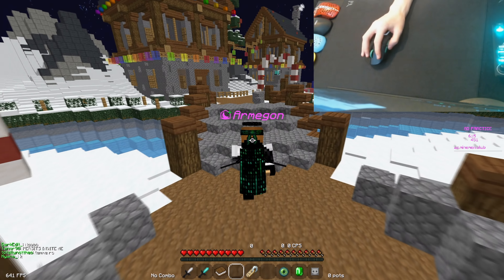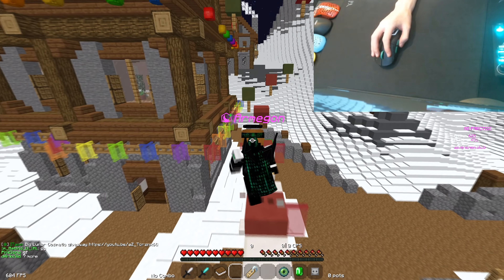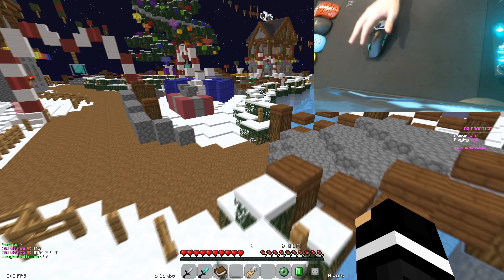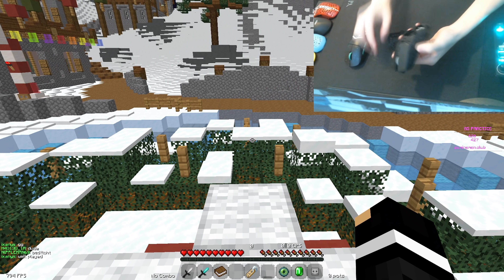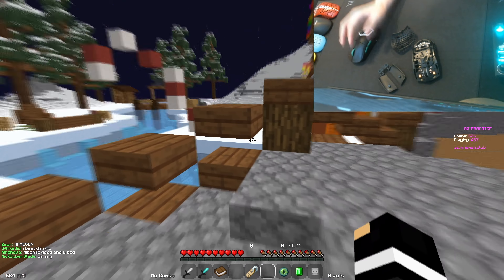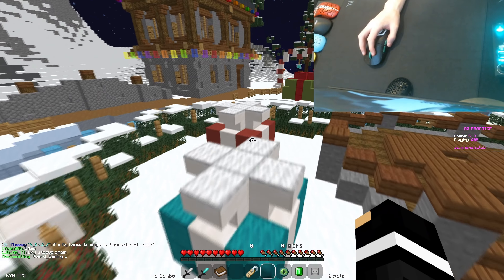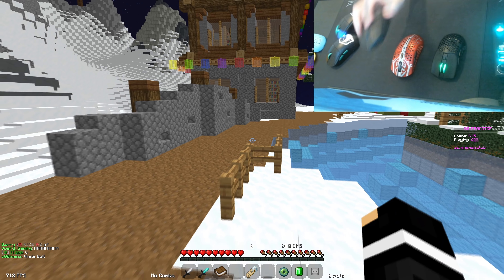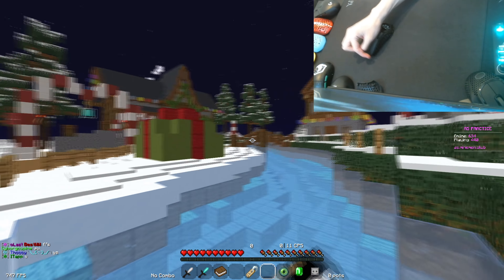Why I Grip My Gaming Mouse Like This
Rocket Jump Ninja punching the air rn

IP: minemen.club

🔷 PC Specs:
💠 Ryzen 5 3600 Processor
💠 RTX 2070
💠 32GB Ram

🔷 Setup:
💠 Monitor: Acer Nitro 390Hz
💠 Mouse: Modded GPX Superlight, Modded Pwnage Ultra Custom Symm 2, Logitech Shroud G303, Cooler Master MM720, Hati S ACE Wireless (Thumbnail), Finalmouse Starlight-12
💠 Keyboard: Roccat Vulcan Pro TKL
💠 Mousepad: Artisan Hien XL xSoft, Artisan Zero XL Soft
💠 Autoclicker: My hands lol

🔷 Minecraft Keybinds:
💠 Left & Right Mouse Buttons swapped

♦️1: 1
♦️2: 2
♦️3: 3
♦️4: 4
♦️5: 5
♦️6: E
♦️7: F
♦️8: tab
♦️9: Q
♦️Sprint: Backspace
♦️Sneak: shift
♦️Inventory: R
♦️List Players: C
♦️Zoom: V
♦️Drop Item: B
♦️Freelook: 6
♦️Toggle Bhop: Alt + F4

💠 Q: Pack?

♦️ A: Singapore

♦️ A: 18

♦️ A: Jitterclick

💠 Q: Will you play with me?

♦️ A: Because